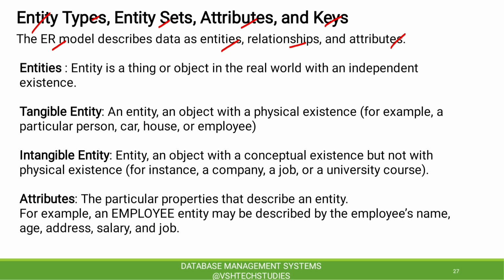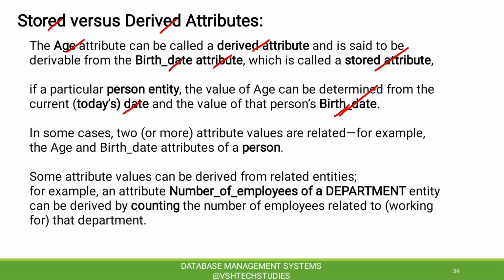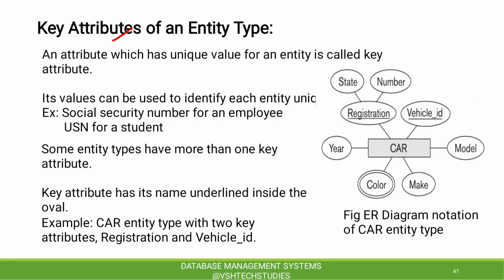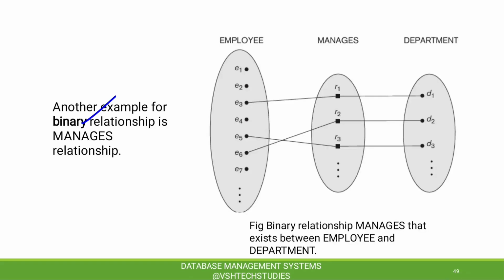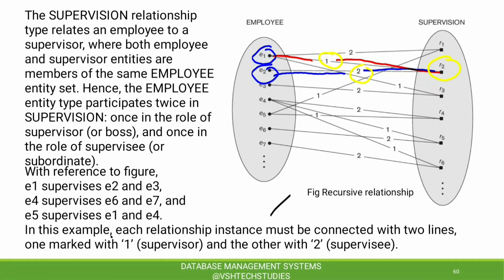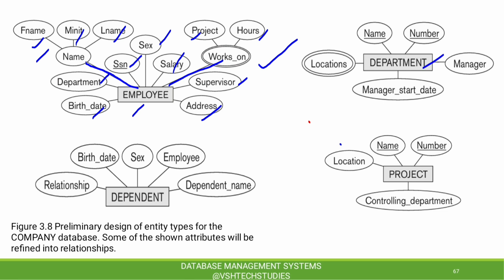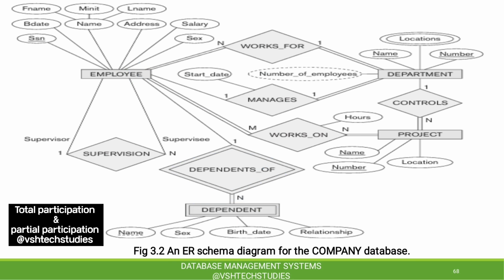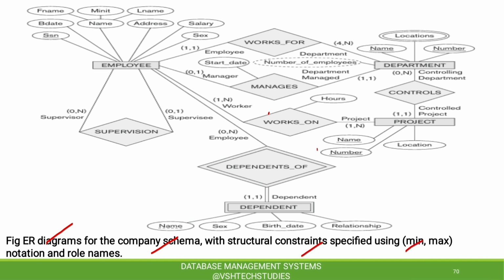DBMS | Ch3: Data Modelling using Entity-Relationship (ER) Model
Modeling concepts of the entity–relationship (ER) model, which is a popular high-level conceptual data model are covered.

The basic data-structuring concepts and constraints of the ER model and  their use in the design of conceptual schemas for database applications are described..

The diagrammatic notation associated with the ER model, known as ER diagrams are presented.

Time codes:
0:00 - Introduction
0:32 - Entity Types, Entity Sets, Attributes, and Keys
2:32 - Example relation or table
7:00 - Types of attributes- Simple versus composite, Single-Valued versus Multivalued Attributes,
           Stored versus Derived Attributes
11:48 - NULL Values
Complex Attributes
17:57 - Entity Types, Entity Sets, Keys, and Value Sets
21:15 - Key Attributes of an Entity Type
29:40 - Strong entity type and weak entity
30:28 - Relationship and types -  Binary relationship, Ternary relationship and N-ary relationship
34:26 - Cardinality  in relationship - One to one, one to many, many to one and many to many relationships
39:34 - Recursive or self-referencing relationship
44:02 - ER Diagram, its components
45:30 - Symbols used in ER Diagram
48:52 - COMPANY database description
50:48 - Preliminary design of entity types for COMPANY database
54:31 - Complete ER Diagram for COMPANY database with cardinality ratio
59:27 - Total participation and partial participation
1:05:23 - Complete ER Diagram for COMPANY database with structural constraints specified using min-max notation

dbms
dbms ch3
database management system
entity relationship
ER Diagram
entity set
attributes
complex attributes
partial key
key attribute
binary relationship
ternary relationship
cardinality of participation
cardinality of relation
min max notation
One-to-One
One-to-Many
Many-to-One
Many-to-Many
company er diagram
recursive relationship
self referencing relationship
symbols in er diagram
role names
data modelling using er model
tables in dbms
relations in dbms
relationships in dbms